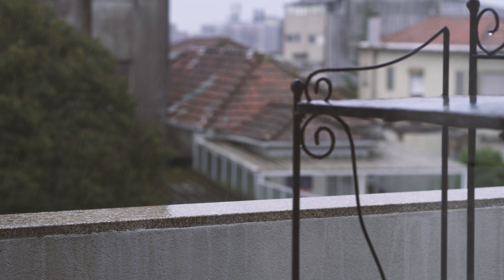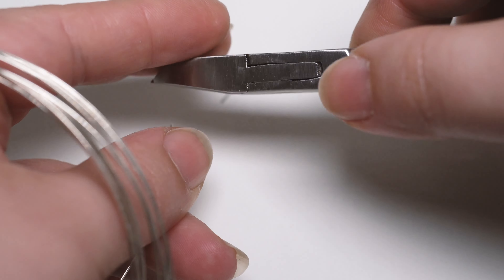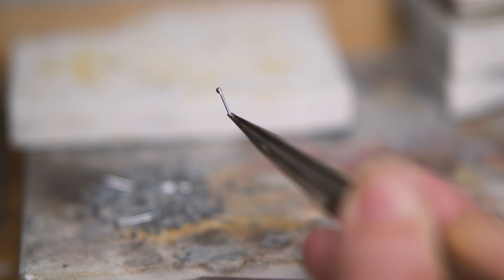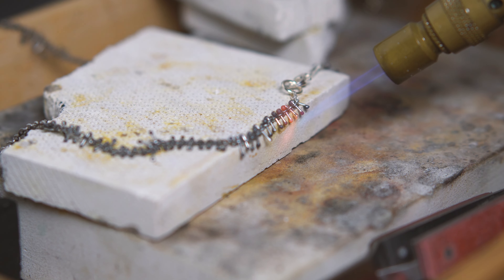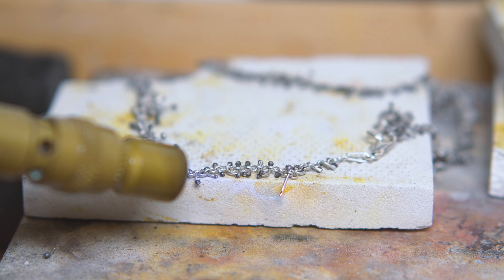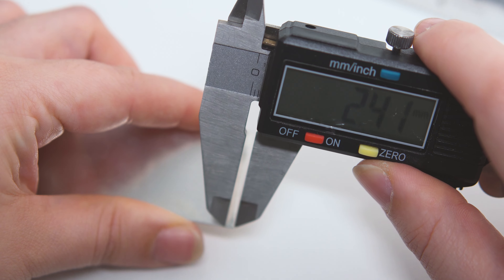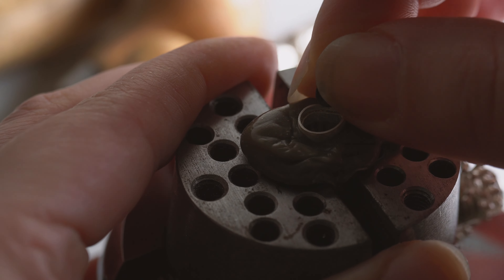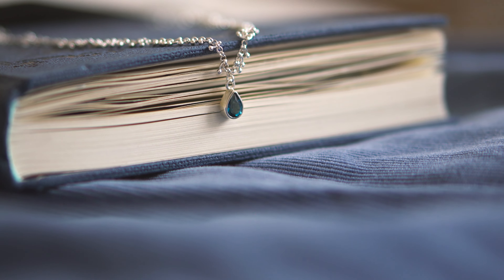Making a rain inspired jewel in silver: "Petrichor" necklace.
On this rainy day I want to show you the fabrication process of a Silver necklace inspired on the rain, which I call "Petrichor", the word to describe the smell of wet soil after the rain.

It's one of my favorite designs and even if requires A LOT of work and patience, I enjoy the meditative process of making this jewel one step at a time.

Hi (: I'm Romina, the creator behind the independent brand Cirkel Jewelry, located in the city of Porto, Portugal. I really enjoy sharing everyday life at the Jewelry Studio!

If you like my content, you can follow and check my jewelry work and more process in my networks (: